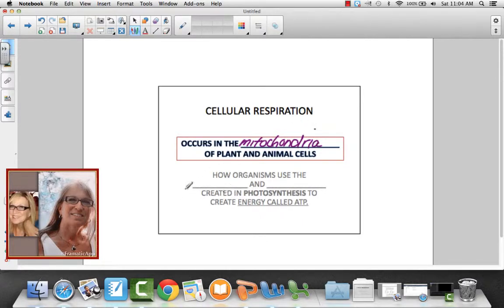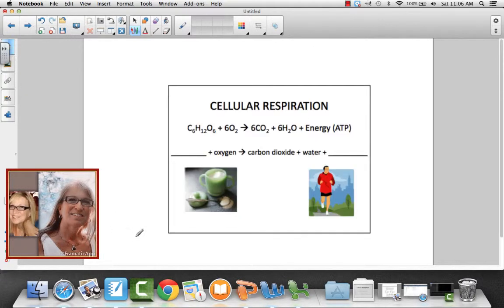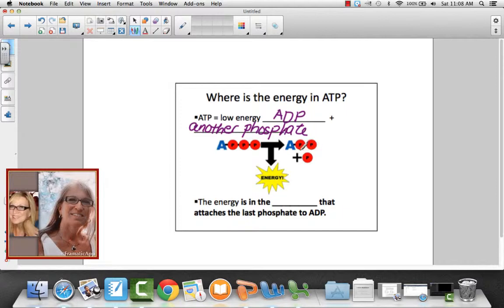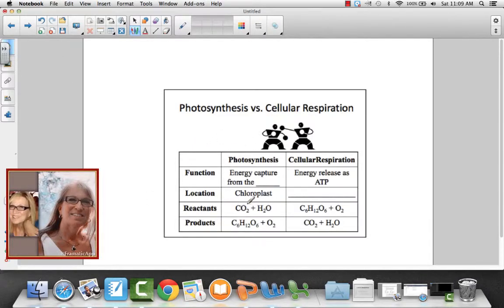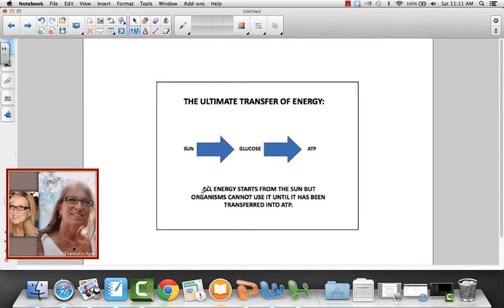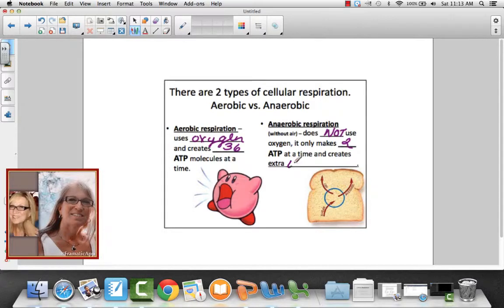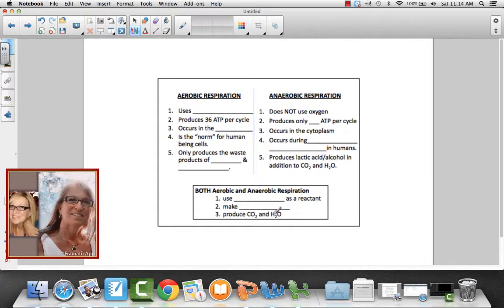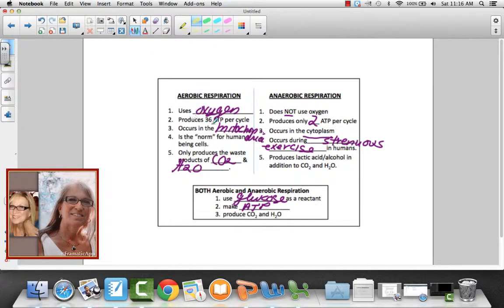Photosynthesis & Cellular Respiration Lesson 2